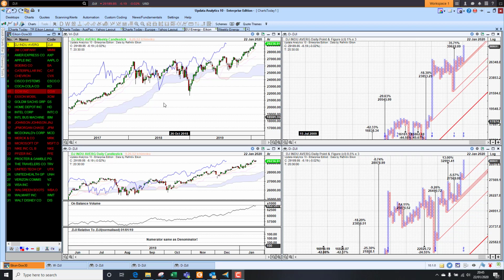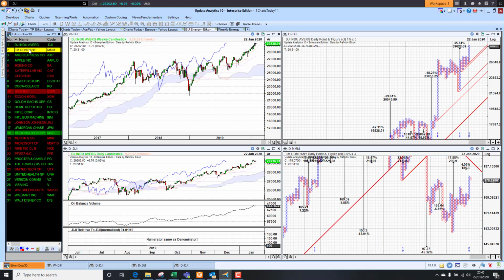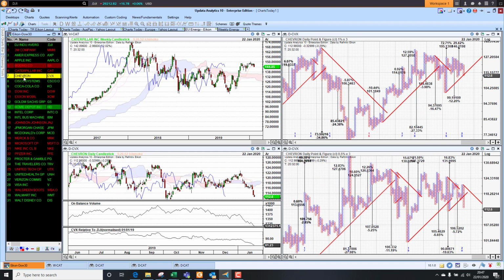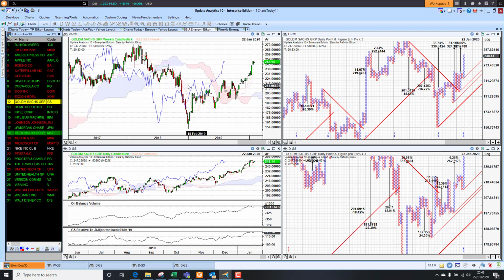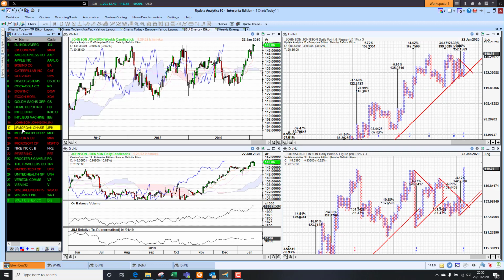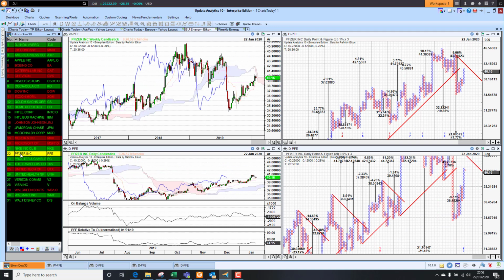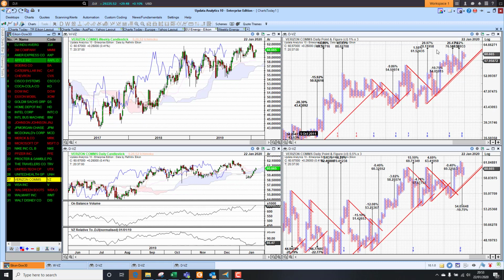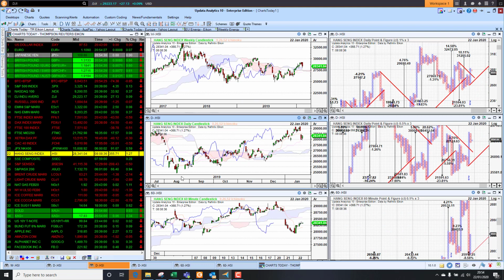The Top 10 Dow Stocks for 2020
These are the Top 10 stocks in the Dow Jones Index in 2020 based on trends and point and figure targets